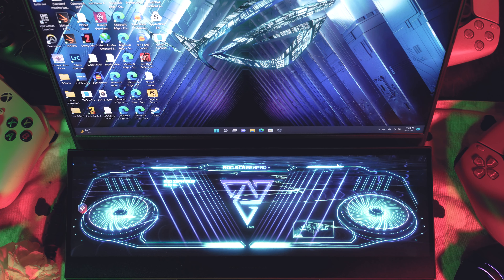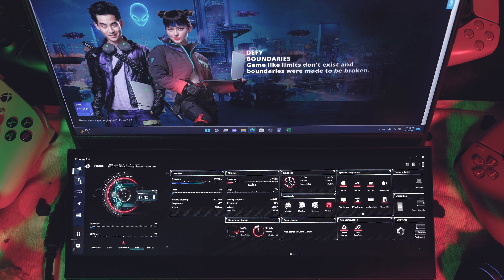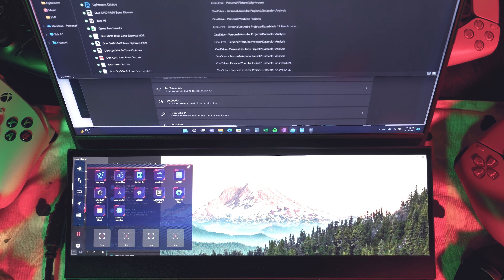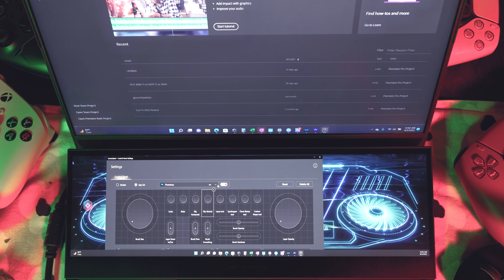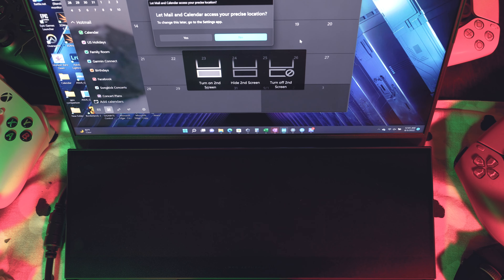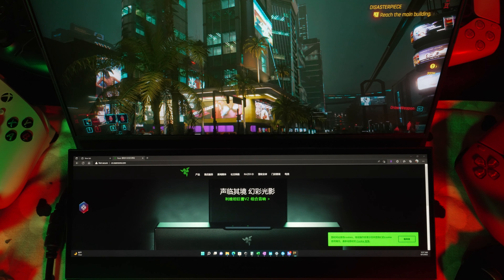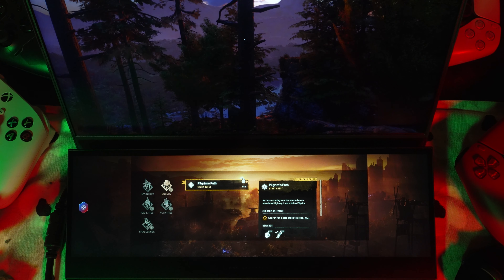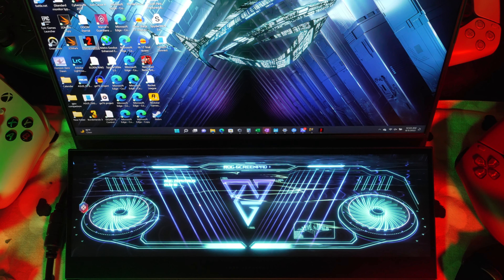Zephyrus Duo 16 Second Display Deep Dive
so I got a few comments asking for this, so here it is.  90% of the screenpad plus is essentially Windows treating it as a second display with some Asus special sauce.  Anyway here it is